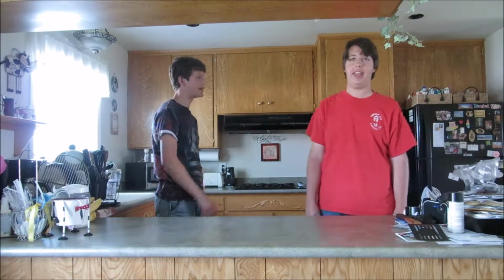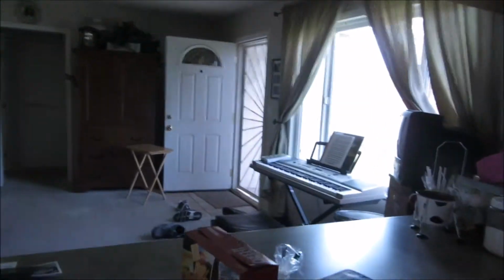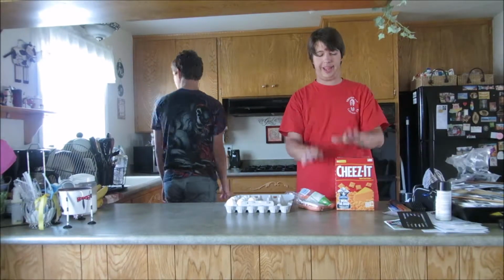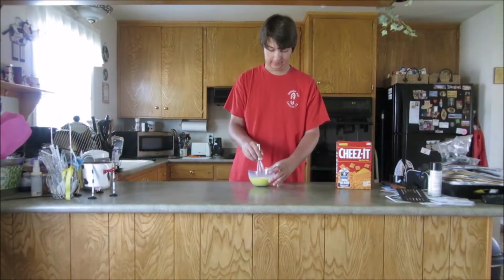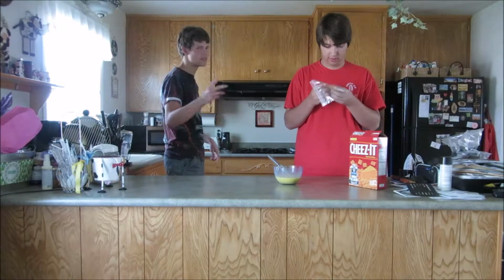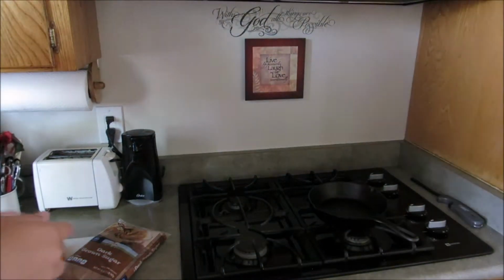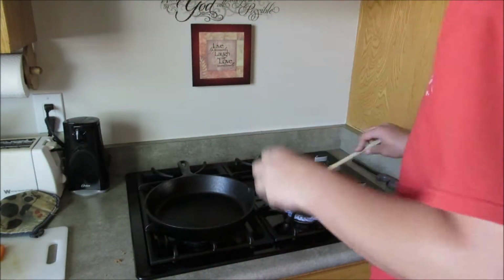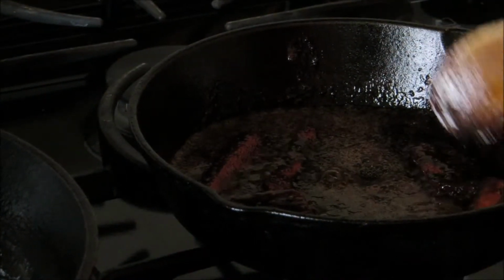Cooking Terribly! Ep. 1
Watch as we suck at cooking!  Or at least I suck at cooking.